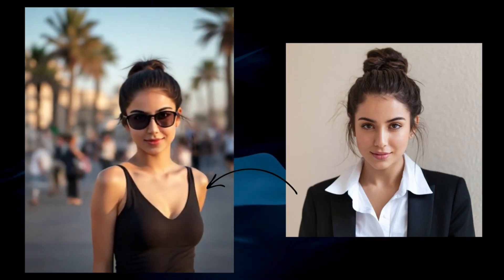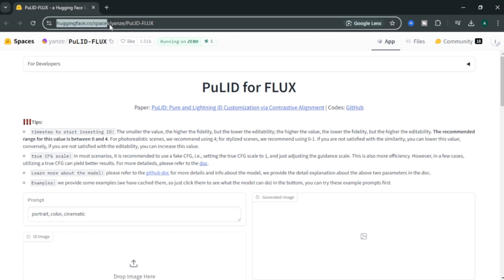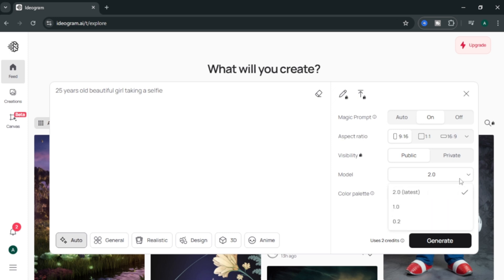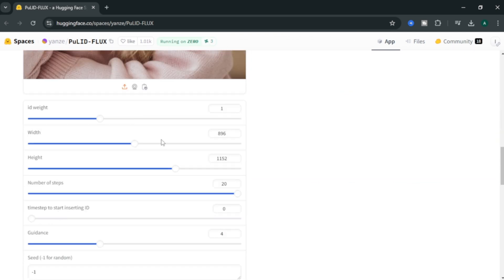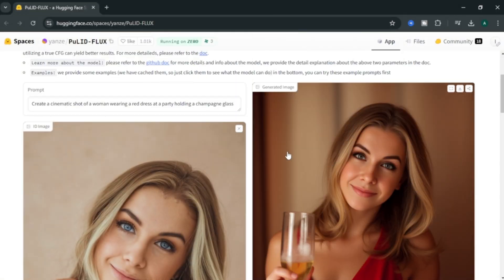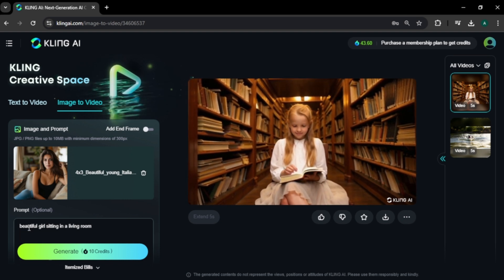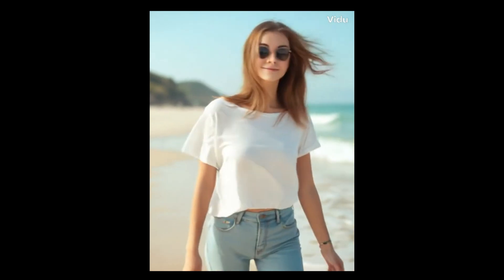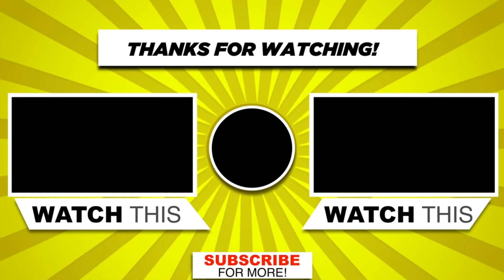Create Videos With Your Images | Flux Pulid AI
Ever wanted to create cinematic movie clips with your own images? In this video, I'll show you how to use Flux pulid to bring your characters to life using AI video generators. Flux pulid lets you create consistent characters for any scene, and with AI video generators, you can watch your images come to life!